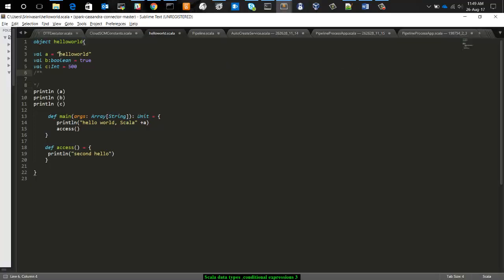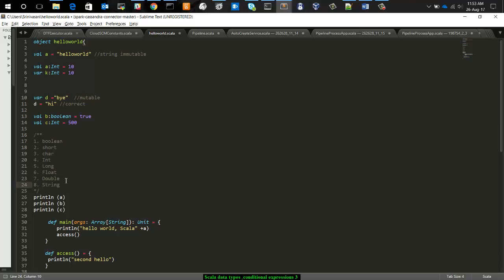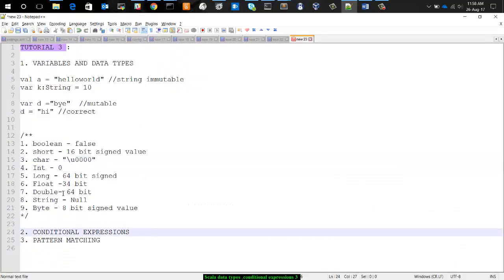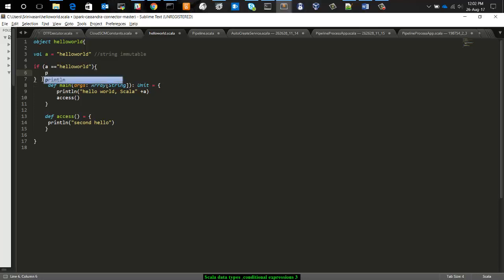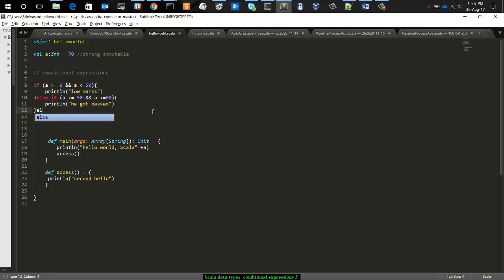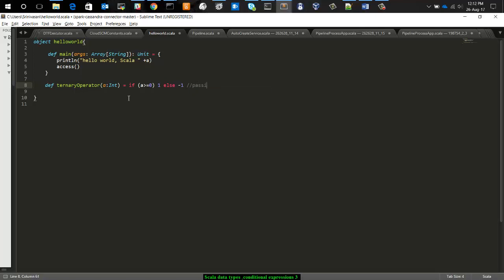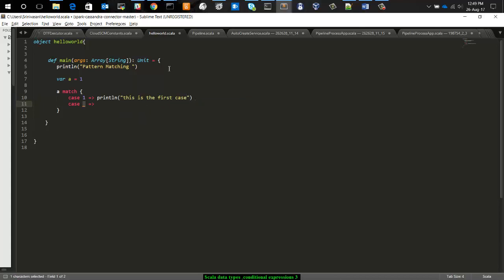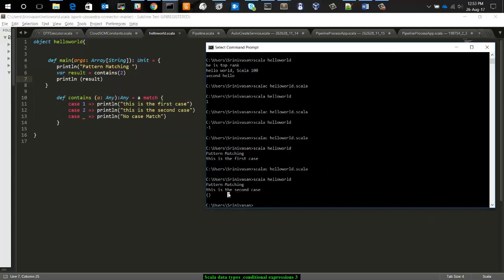Scala Conditional expressions, ternary and pattern matching Chapter 3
@GameLights World
This video explains on the
conditional expression (if, else if, while, etc.),
terenery operators and how to use it,
pattern matching concepts in Scala

If you're planning to learn scala, there are other videos in this channel starting from basics to advanced.